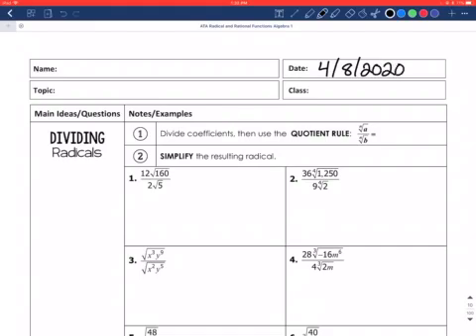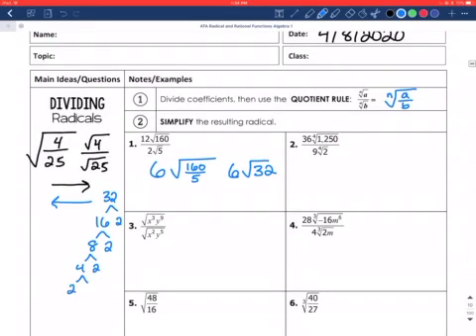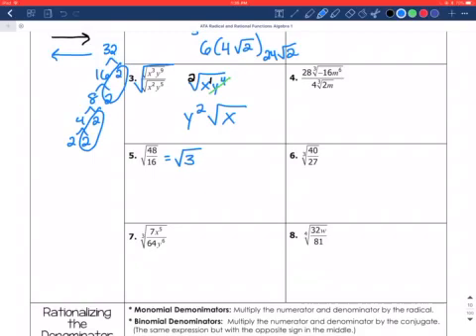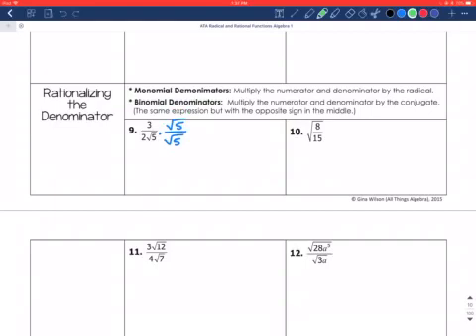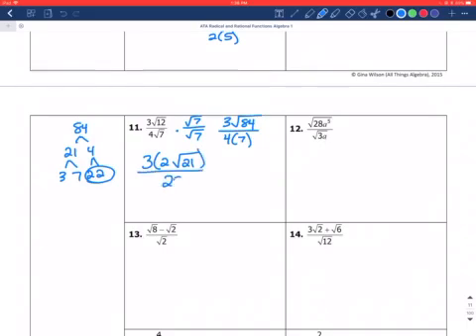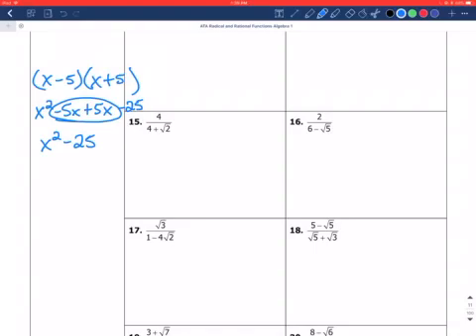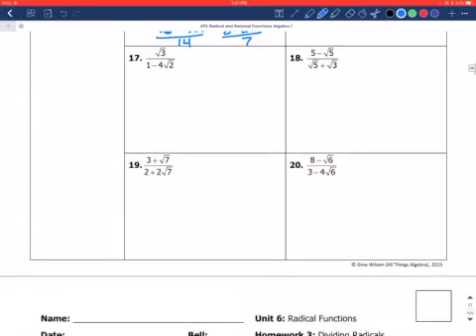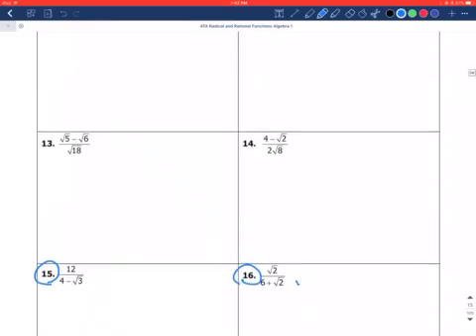April 8th - Dividing Radicals - Math 2